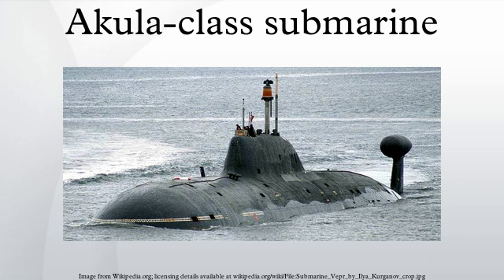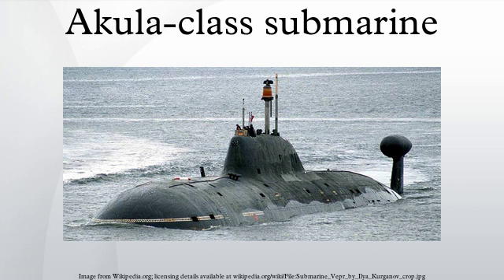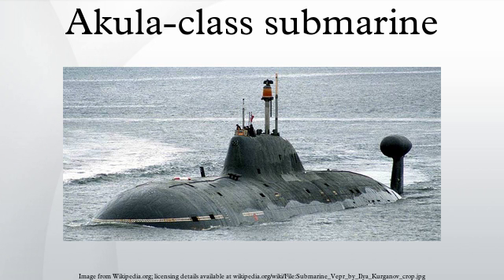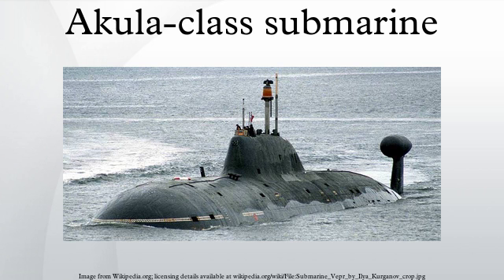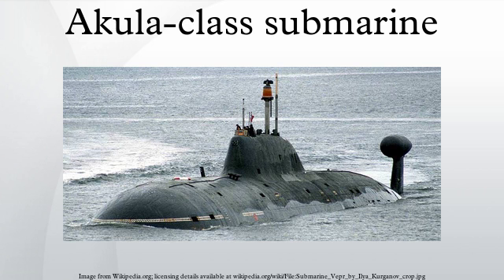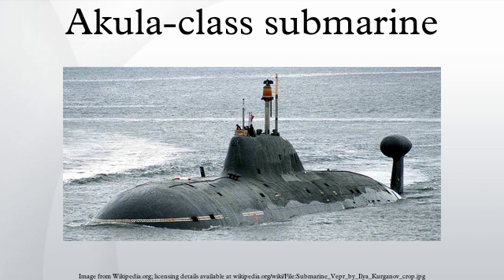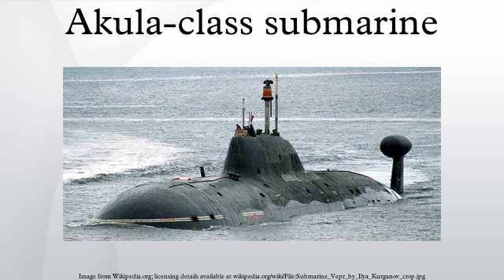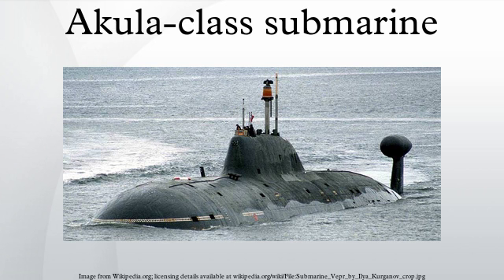Akula-class submarine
Project 971 Щука-Б, is a nuclear-powered attack submarine first deployed by the Soviet Navy in 1986. The class is also known under the name Bars. There are four sub-classes or flights of Shchuka, consisting of the original seven "Akula I" submarines which were commissioned between 1984 and 1990, six "Improved Akula" submarines commissioned between 1991 and 2009, one "Akula II" submarine commissioned in 1995 and one "Akula III" commissioned in 2001. The Russians call all of the submarines Shchuka-B, regardless of modifications.
Some potential for confusion may exist, as the name Akula was used by the Soviets for a different submarine, the Projekt 941 which is known in the West as the Typhoon-class. By contrast, the Projekt 971 was named Shchuka-B by the Soviets but designated as the "Akula-class" by the West after the name of the lead ship, K-284.